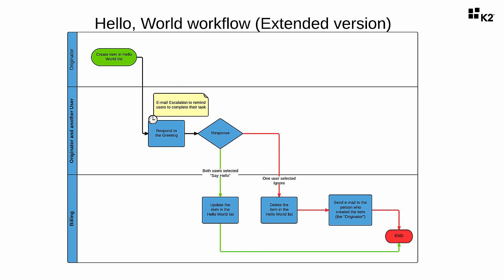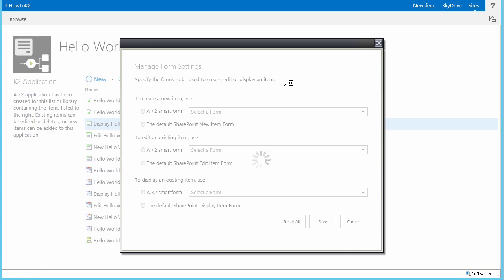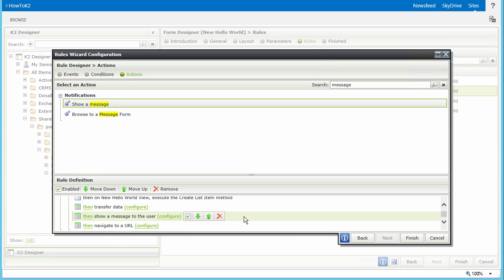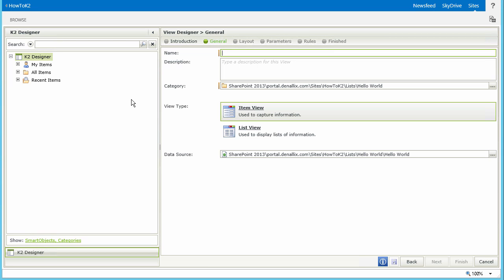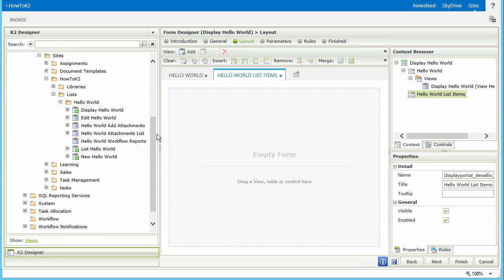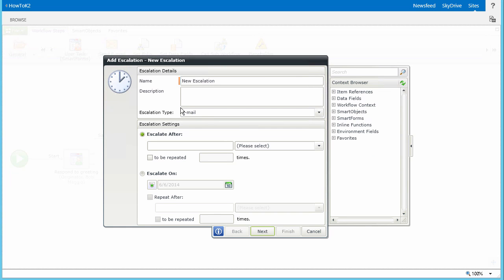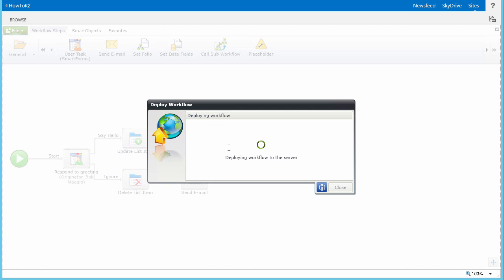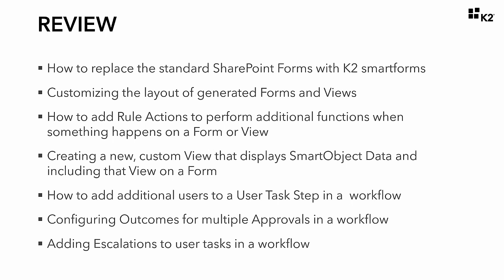K2 for Sharepoint Tutorials: Hello World Extended (Build)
This is the build video for the extended version of the Hello, World Application